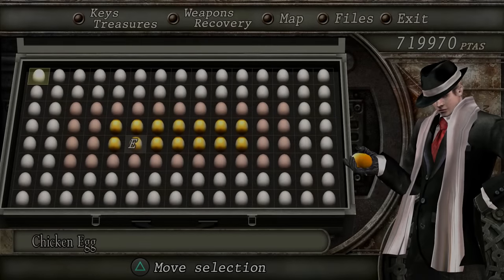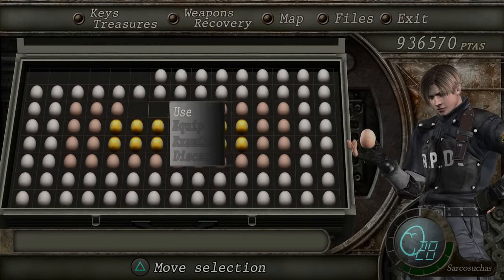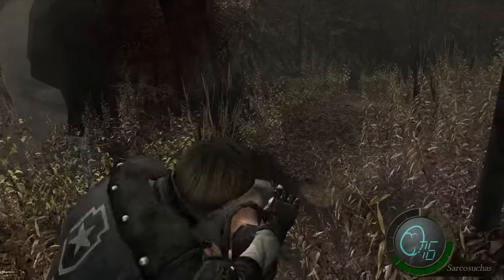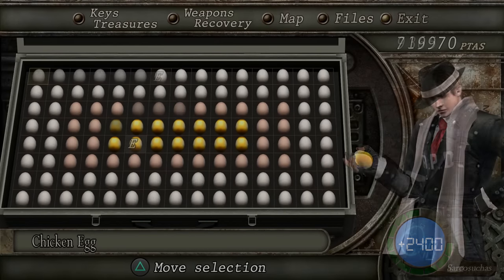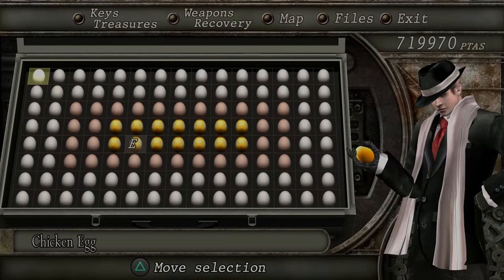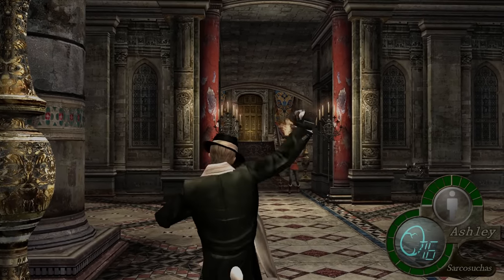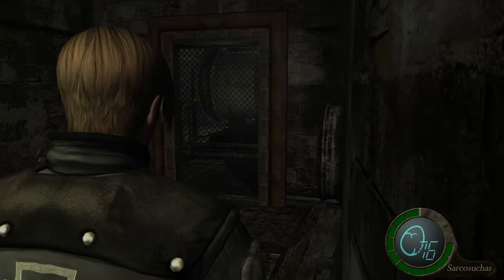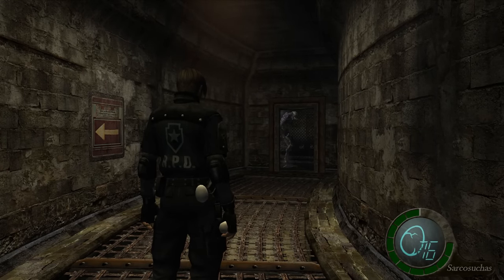Resident Evil 4 - Everything You Can Do With Eggs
It's Easter time, so let's talk about eggs! In Resident Evil 4, they're useful for more than just healing...